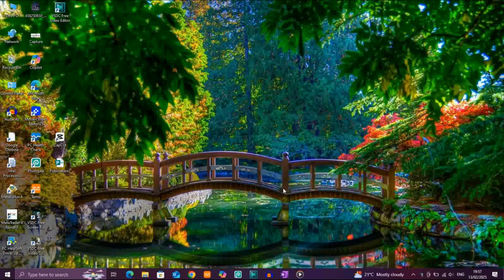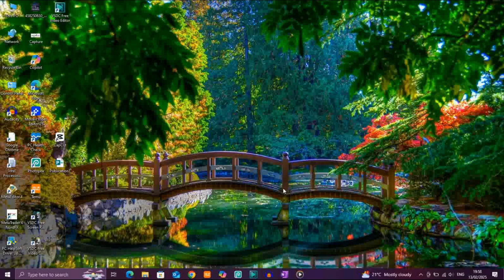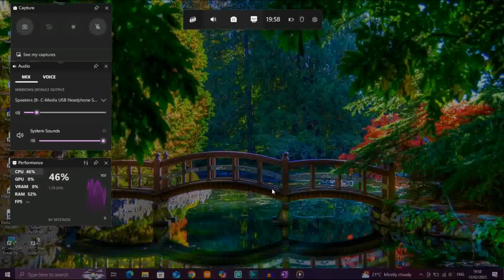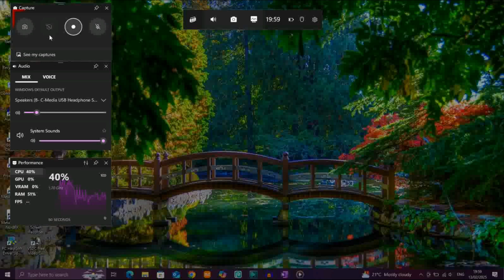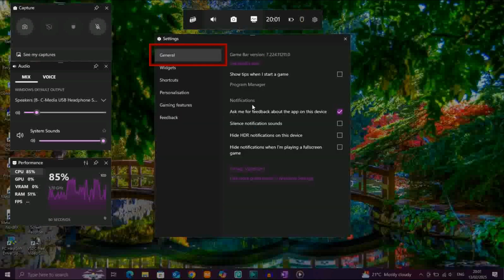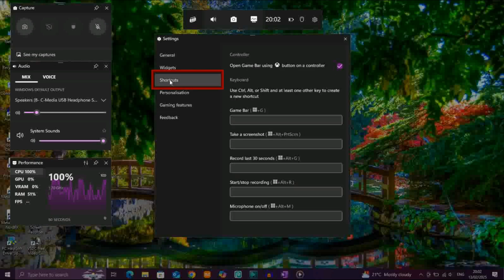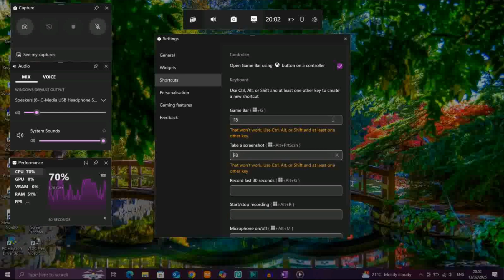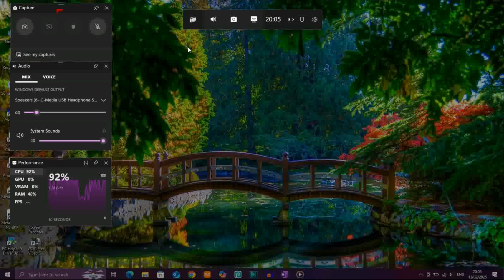HOW TO SCREEN RECORD WITH AUDIO ON WIN 10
FREE and no download required to use this screen recorder that comes with Windows 10. Record games, apps, or your browser.

Record your computer screen and a webcam simultaneously:    • How to Record your Computer Screen & ...
Take a screenshot using the Snipping tool:    • How to Take a Screenshot on Windows 10